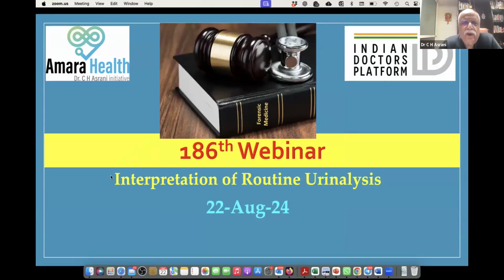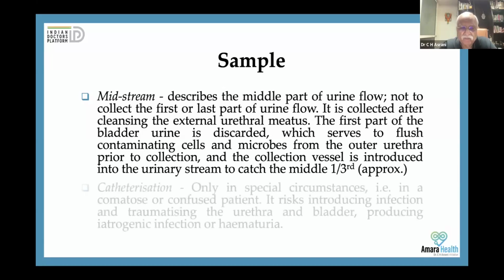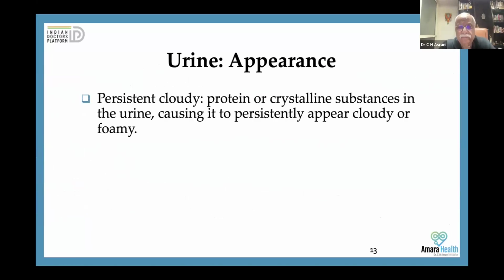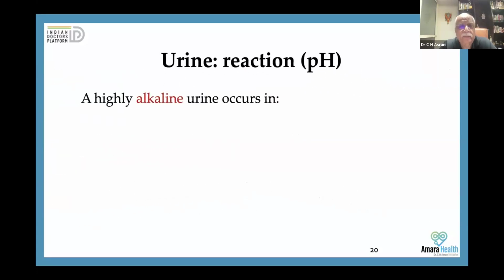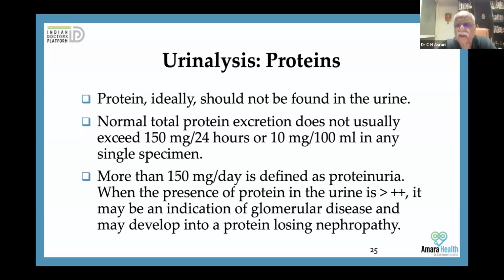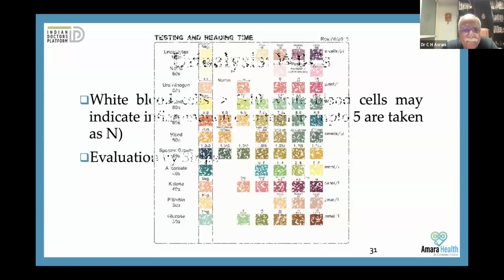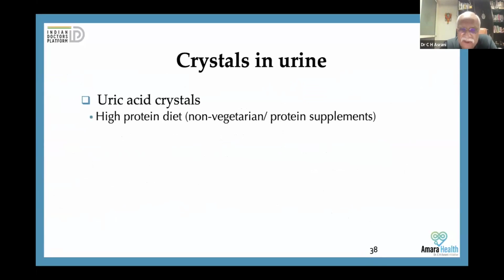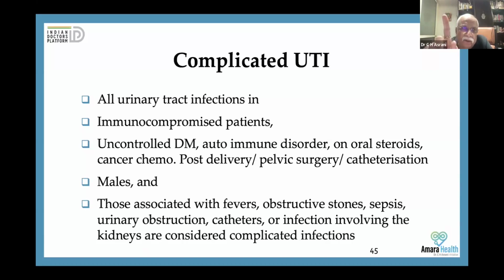Webinar 186 - Interpretation of Routine Urine Analysis, by Dr C H Asrani